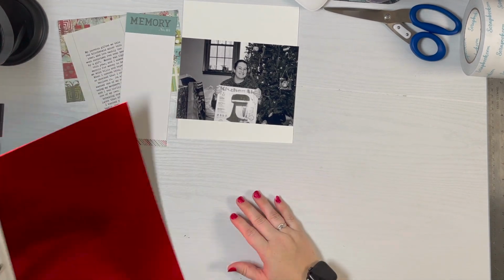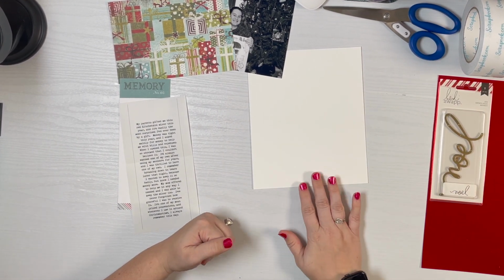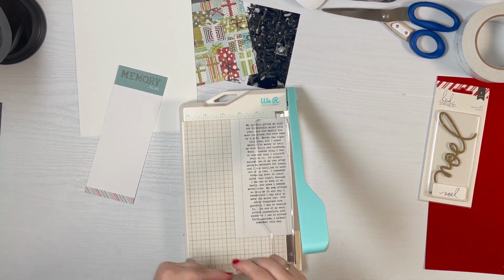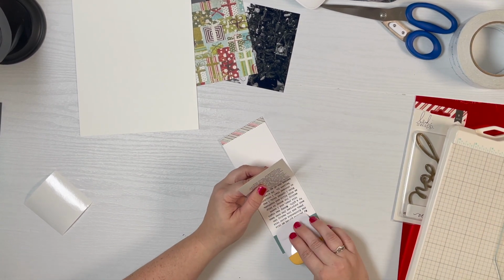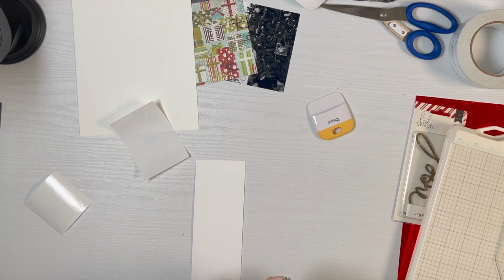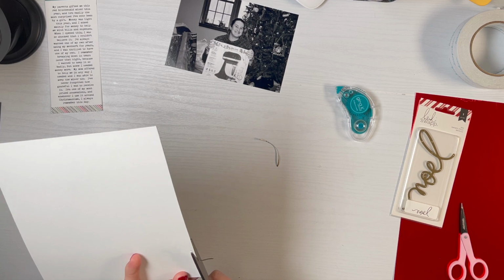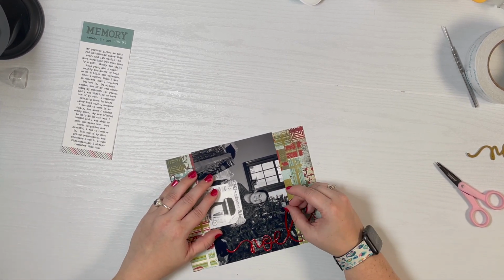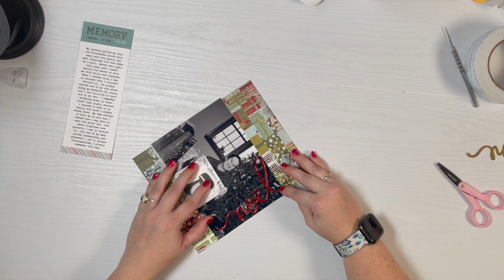Christmases Past Album - Memory #5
So glad to have another memory and photo from my past in this album!  This story is from 2010.

Patterned paper: Basic Grey Figgy Pudding line, Toyland

Red metallic paper: Hobby Lobby

Metal die cut: Heidi Swapp "Noel"

Photo paper

I created a Spotify Playlist for you of some of my favorite Christmas songs! Have fun listening while you work on your projects!